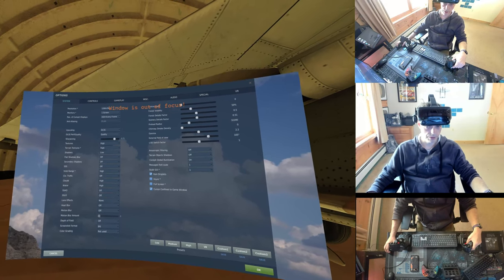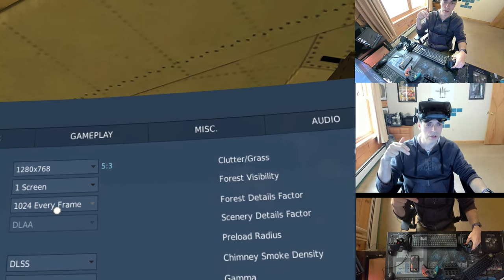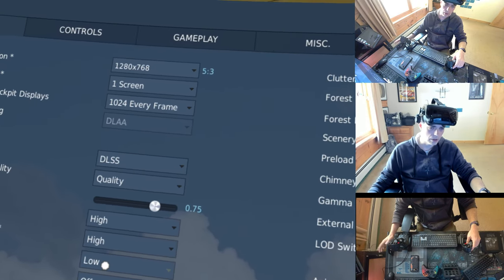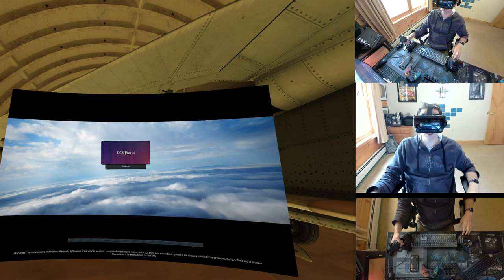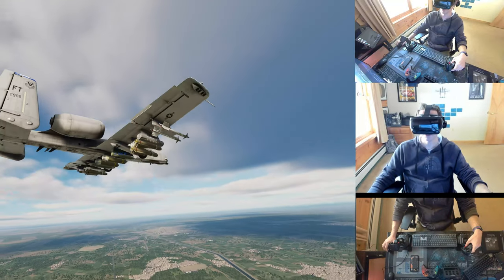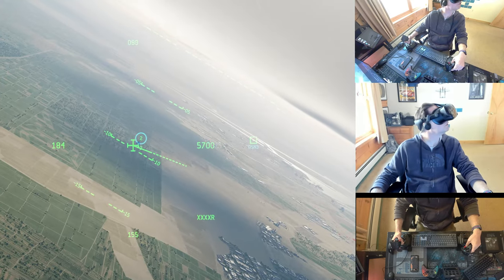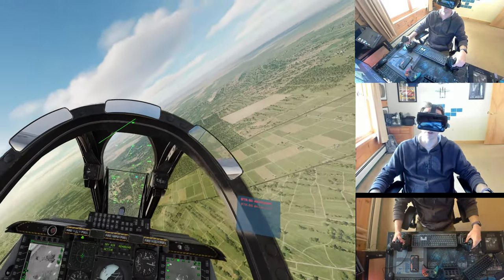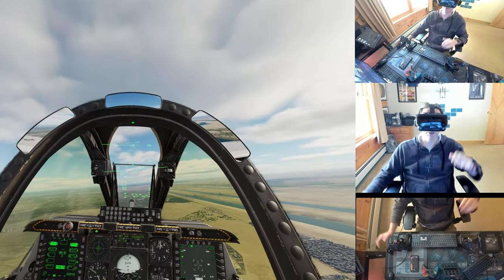DCS 2.9 - DLSS is here! - VR performance - Valve Index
DCS Digital Combat Simulator update 2.9 is here with DLSS support and a host of other graphical updates and improvements.

My Setup: 12700K/64GB DDR5/990Pro SSD
Controls: VKB Gladiator NXT EVO R + L Premium SCG w/ L Omni-throttle and VKB MK. V pedals